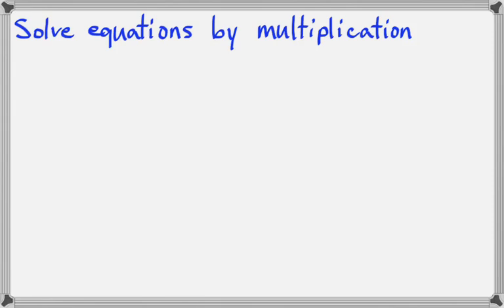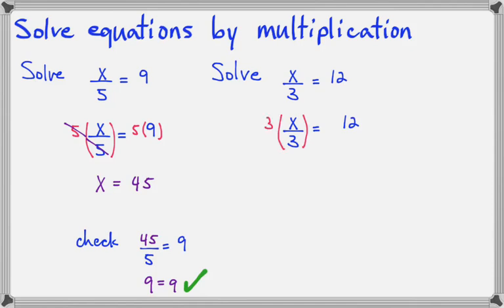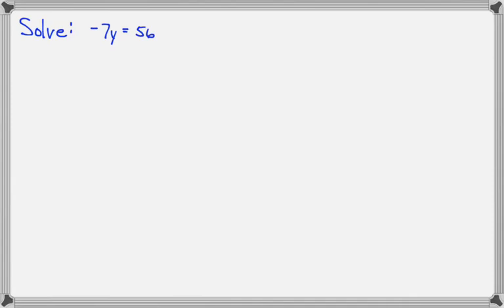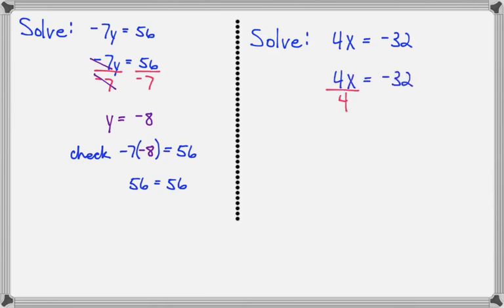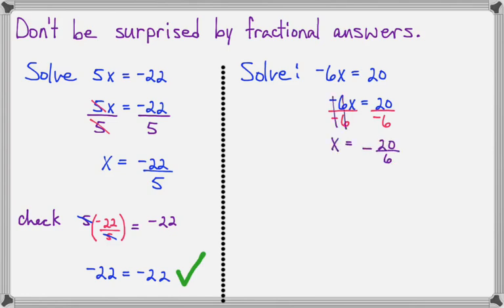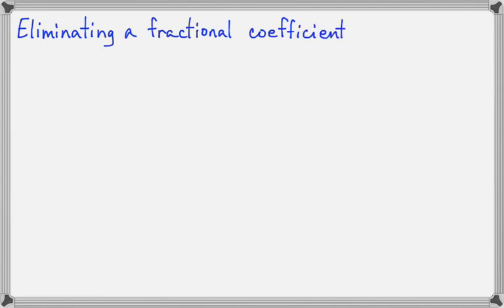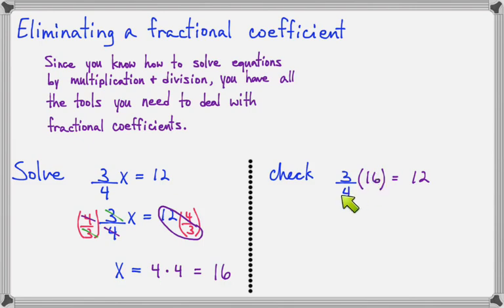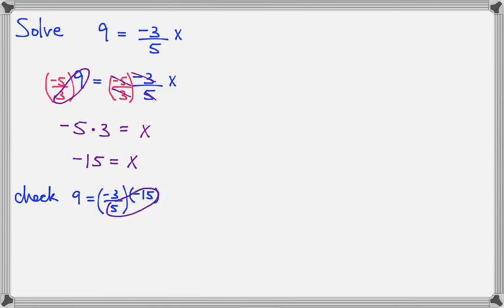Solve equations by the multiplication property of equality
This video demonstrates how to use multiplication and division to solve equations.  This video was created for my community college introductory algebra class.